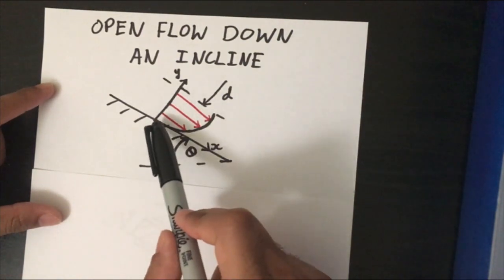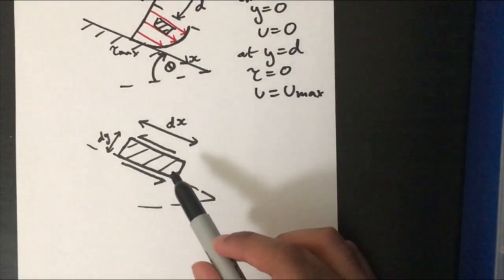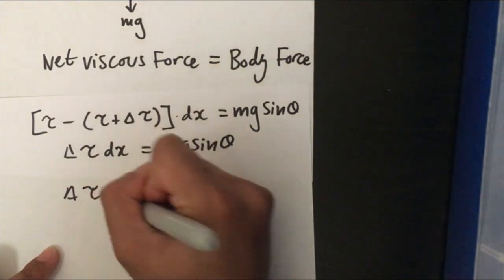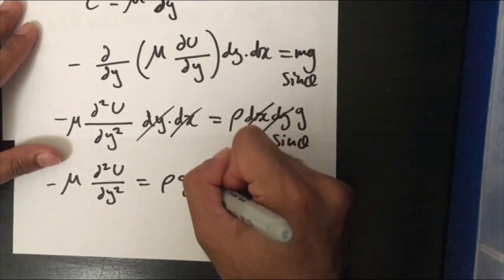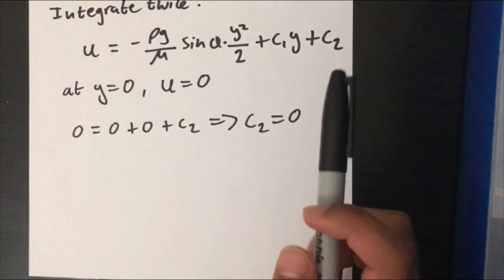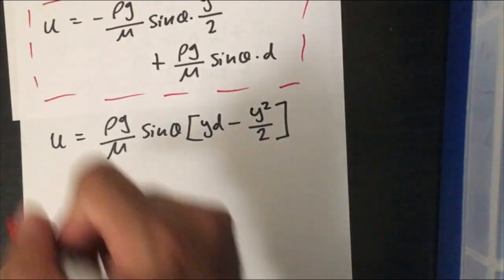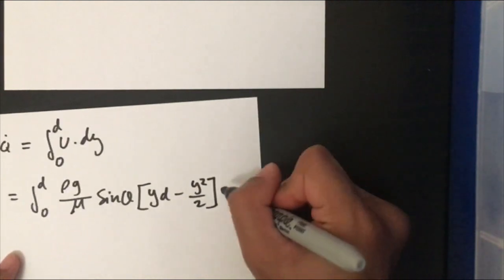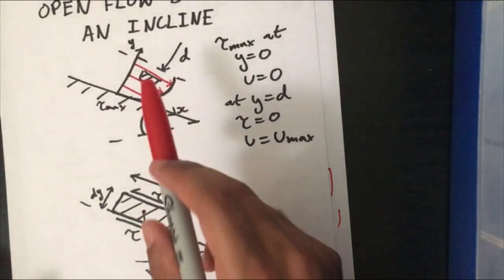Viscous Flow Down An Inclined Plane Tutorial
This video goes through a few derivations for a viscous flow down an inclined plane.